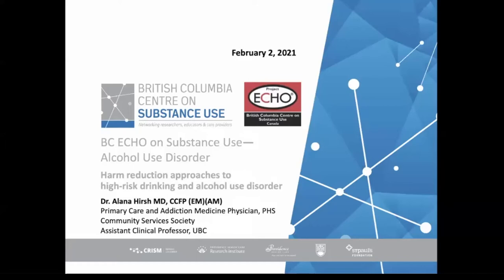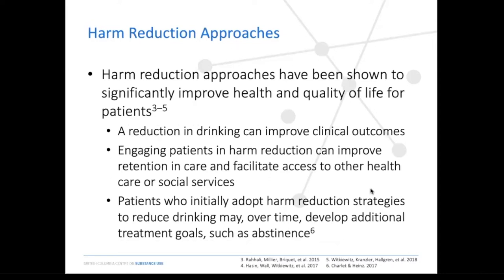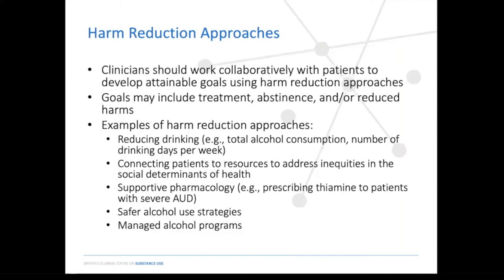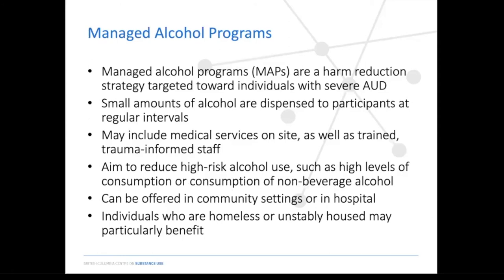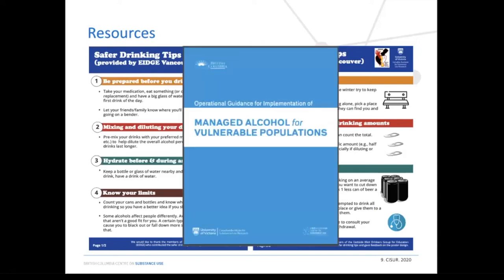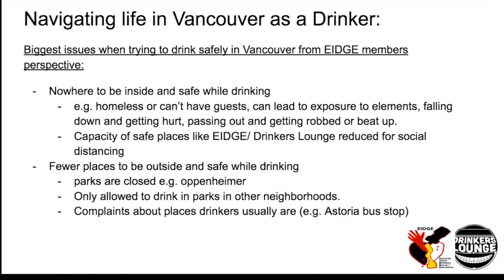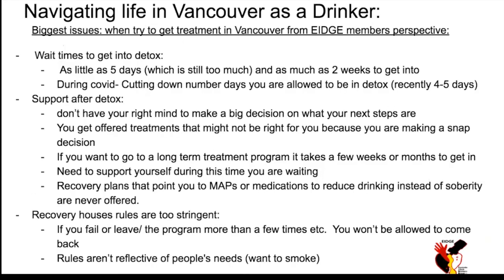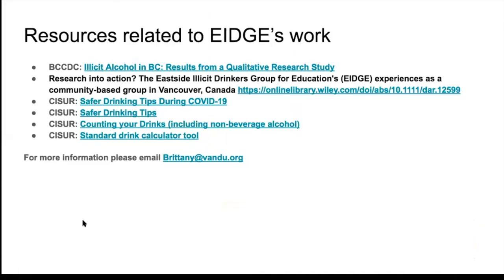Harm Reduction Approaches to High-risk Drinking and Alcohol Use Disorder (AUD ECHO)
BC ECHO on Substance Use - Alcohol Use Disorder: Cycle 2, Session 2
Topic: Harm Reduction Approaches to High-risk Drinking and Alcohol Use Disorder
Presented: Tuesday February 2, 2021

Part 1 - Presenter: Dr. Alana Hirsh MD, CCFP (EM)(AM); Primary Care and Addiction Medicine Physician, PHS Community Services Society; Assistant Clinical Professor, UBC

Part 2 - Presenter: Brittany Graham, Program Coordinator, Eastside Illicit Drinkers Group for Education (EIDGE); Community Developer, Vancouver Area Network of Drug Users (VANDU)